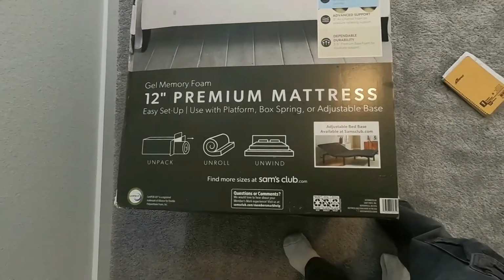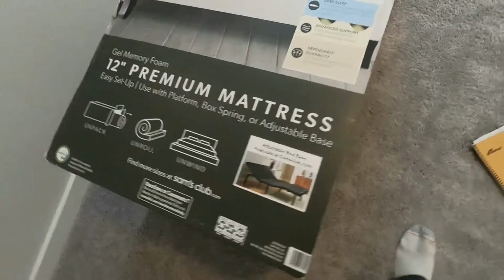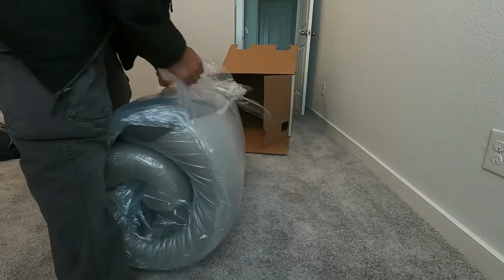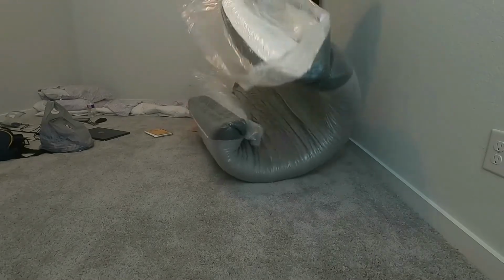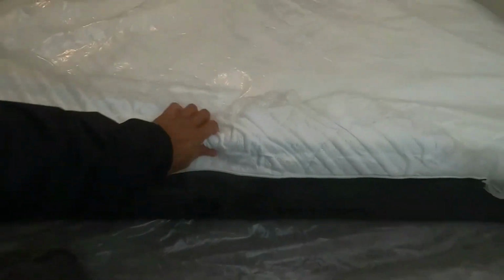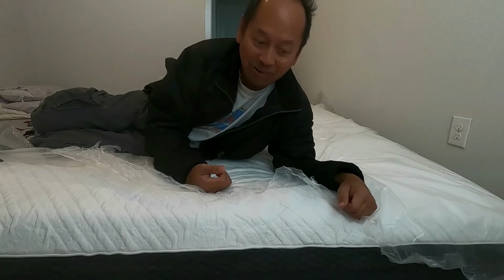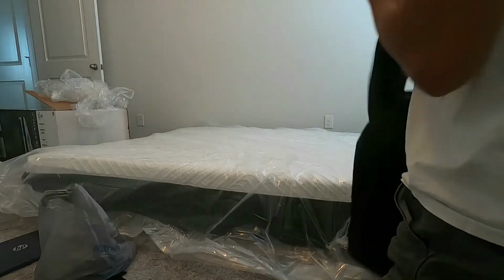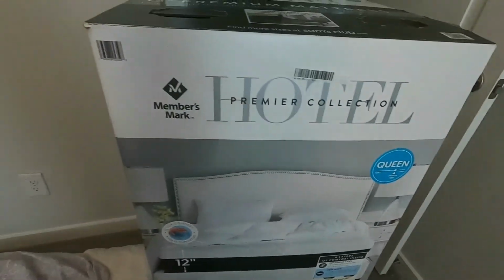Unboxing Memory Foam Mattress | Queen Gel Bed | Comfortable Bed | Fun or Not | Pinoy Van Life in USA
This video is about an unboxing of a queen size 12 inch gel memory foam mattress.

Hello. I am Pan the Filipino / Pinoy solo camper living the vanlife / suvlife in a converted Nissan Rogue awd suv camper in free campgrounds in the USA. I live full time in my suv camper in free campgrounds in America. Living rent free helped me to reduce the deficit in my negative monthly budget. My early retiree pension is not enough to live on monthly. I have to dig into my savings to supplement my pension.

Living as a Pinoy in America is sometimes hard if you do not have enough money. The American dream is hard for us foreigners / immigrants. The United States of America is one of the most expensive countries to live in. It is also one of the most beautiful countries with a lot of pretty nature spots and sites. The national forests, BLM lands, natural wonders, national parks, national monuments, and national treasures have some of the great places to camp for free. Living on free campgrounds in the USA afforded me the freedom to visit lots of awesome places in America. I was doing dry camping / dispersed camping / boondocking / suv rving in free campsites. I have visited Colorado, New Mexico, Arizona,  Nevada, California, Utah, and Texas.

It may look like I am a Pinoy homeless in America. But I am always home in my suv camper. While some people might think I am a Filipino homeless in America, others think that I am living the dream of vanlife suv living. Traveling like the snow birds. When it is hot I travel north higher up in elevation for cooler weather. When It gets cold, I travel down south like the migratory birds during the season. In the meantime, driving from free campground to another seemingly trapped in a never ending search for free wifi, cell phone signal, safe campground, and free showers. And always looking for sunshine for the solar power lithium battery system to charge my electronic devices and run my compressor refrigerator. Such is the life of a Pinoy nomad in the vast nomadland in this great country of America.

I have documented my Pinoy vanlife adventures in this channel. I hope I can continue living this adventure for years to come by staying healthy and living as cheaply as I can. But most of the great experiences cannot be captured with the camera. You have to be there to see and experience it for yourself. I try to capture the sights and sounds of nature so you can at least see and feel the beauty that nature has to offer.

I hope you are also having fun as I do.

Thank you. Please come again. Salamat po.